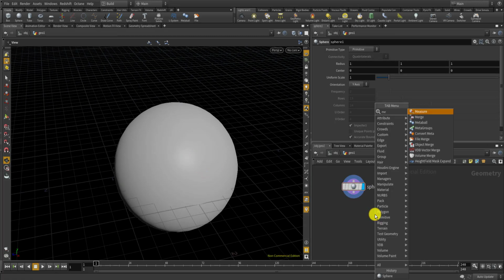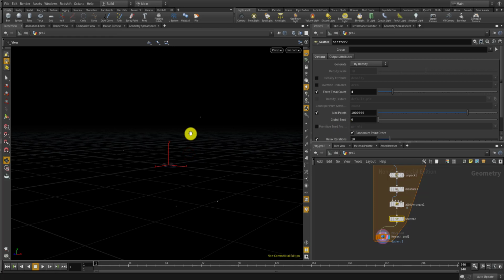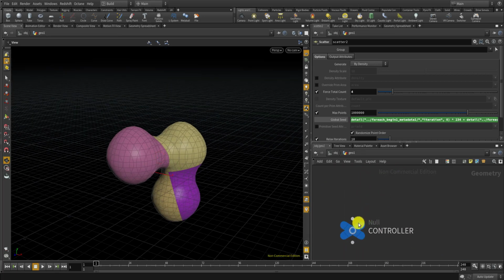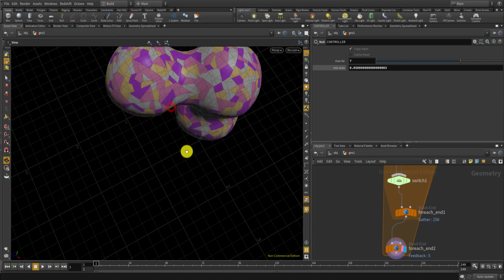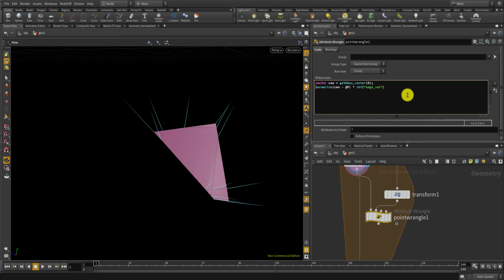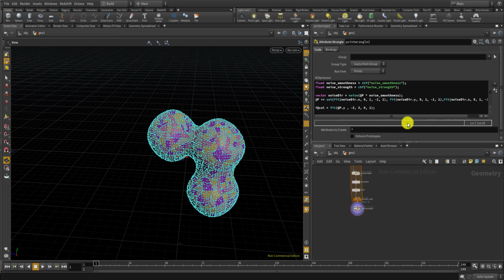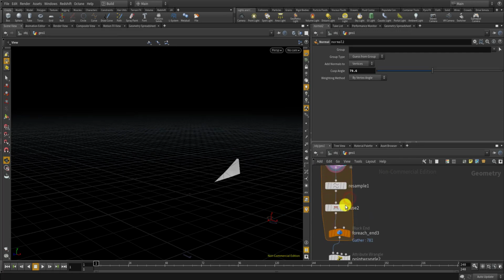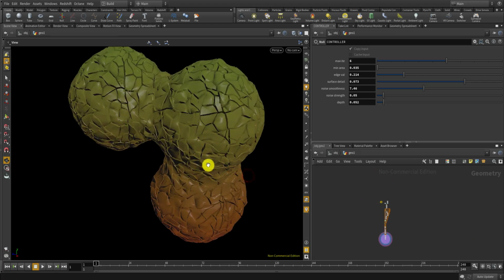[Houdini Tutorial] 0026 Crack Surface (Slow version)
In this video I'm explaining how to create a parametric and procedural crack surface pattern on any 3d geometry based on iterative voronoi fracture.